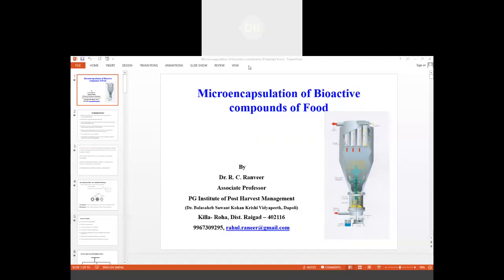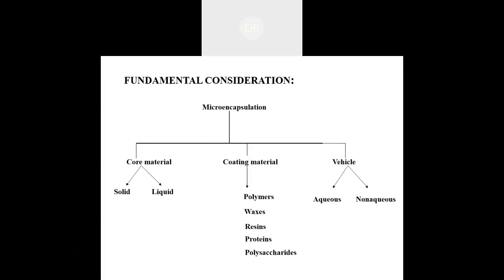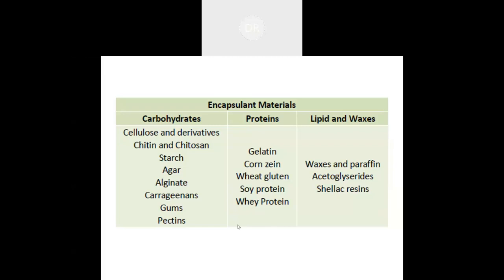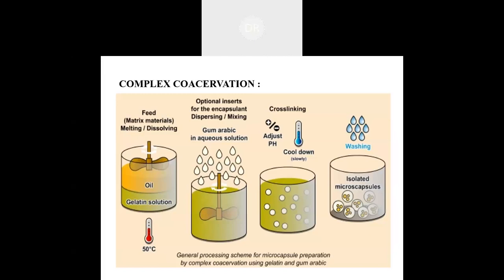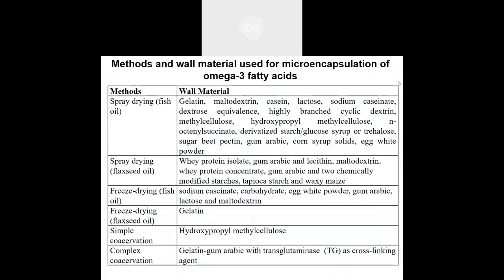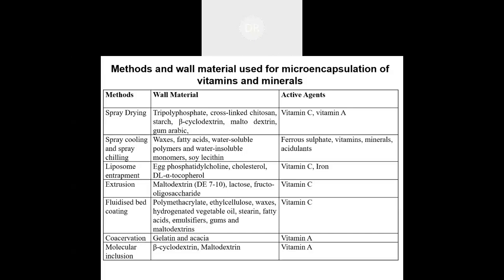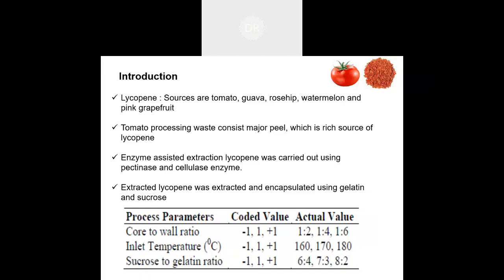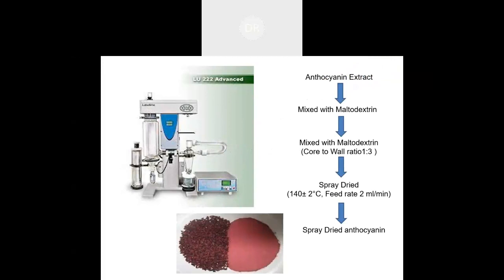Session 8 : Dr. R.C. Ranveer, Micro encapsulation of Bio active Components of Foods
Associate Professor, PG Institute of Post Harvest Management, Dr. BSKKV, Dapoli